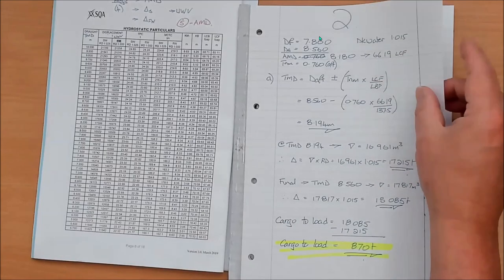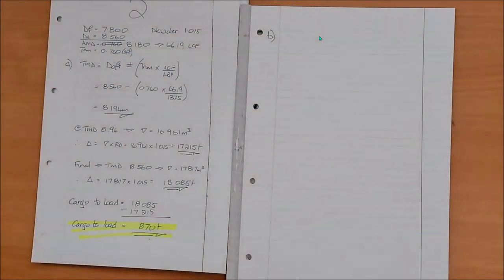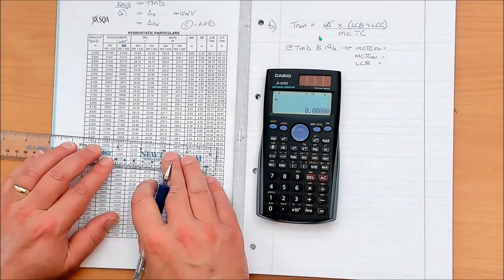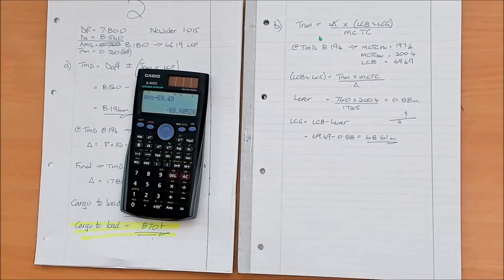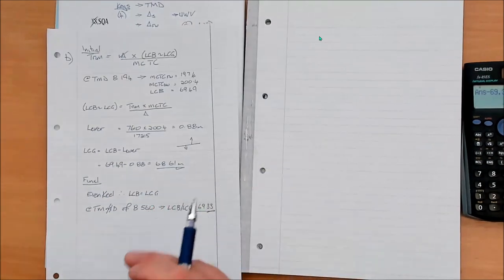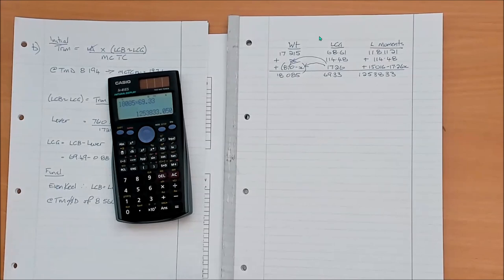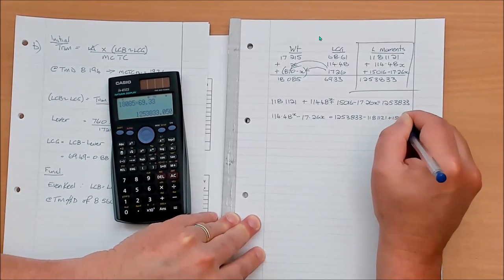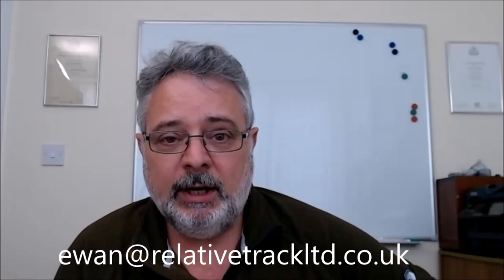SQA Stability March '12 Q2 b Wt per hold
A guided solution to this past paper question.